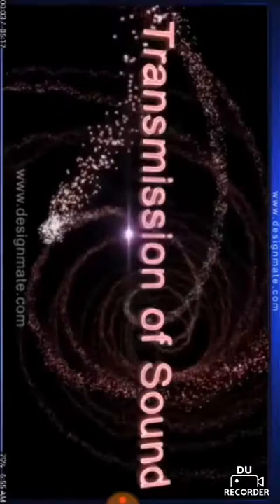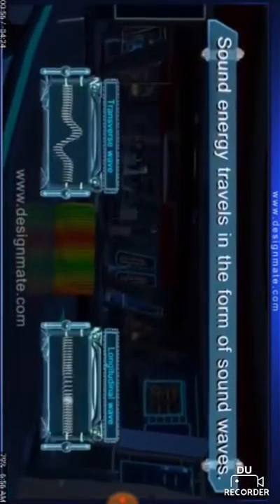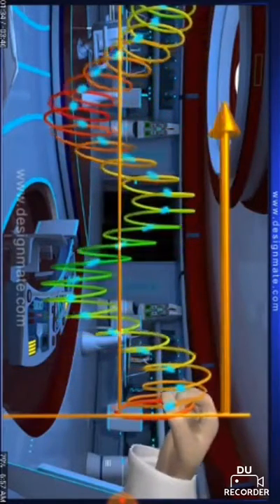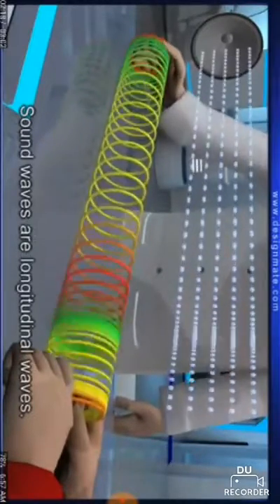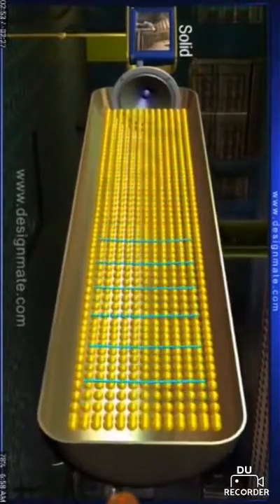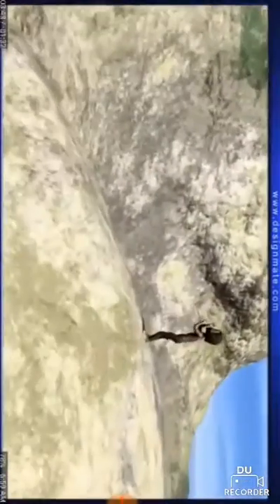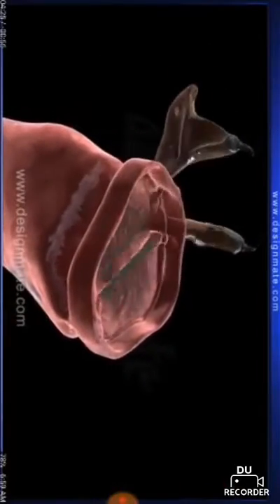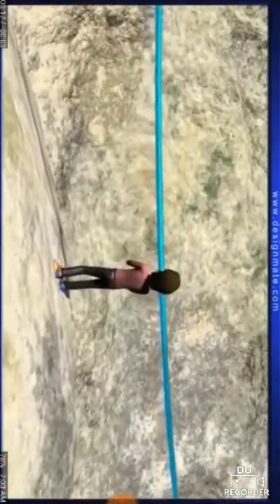Waves ans Sound